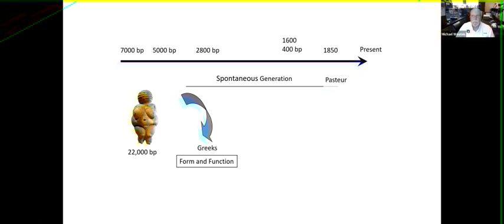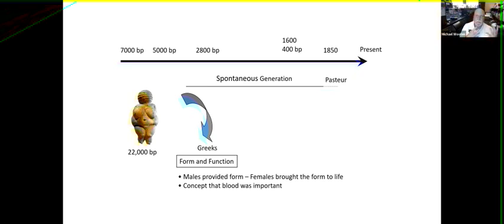HG History Part 1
A bit of History about the origins of Genetic Research